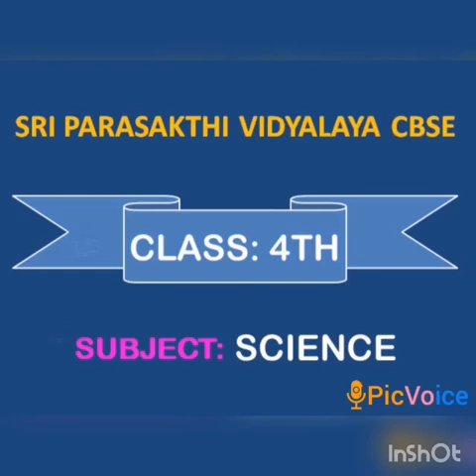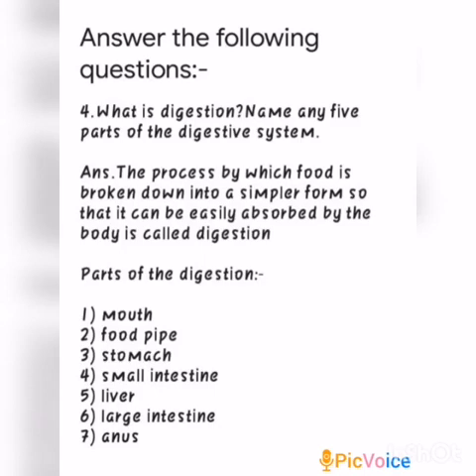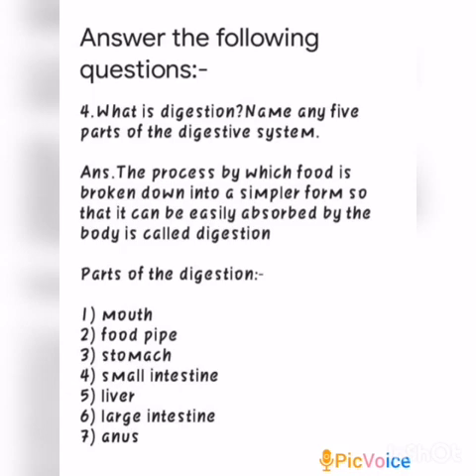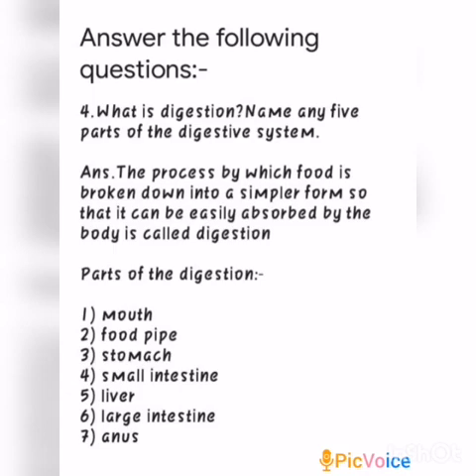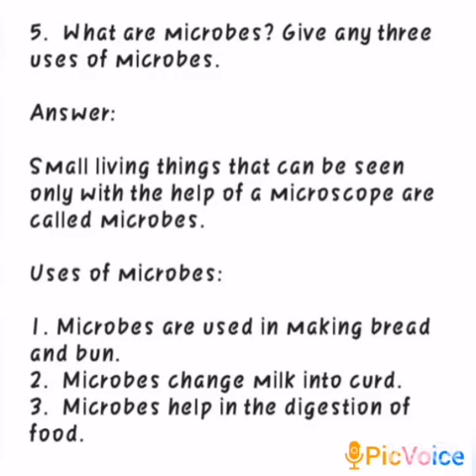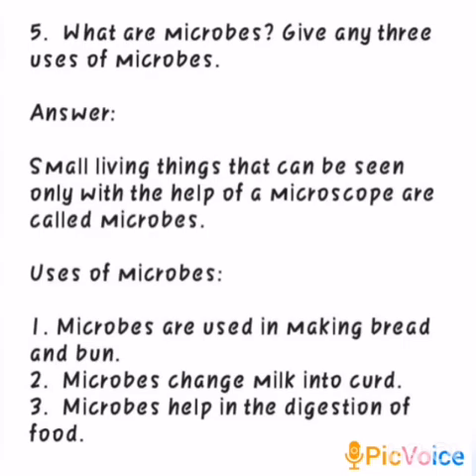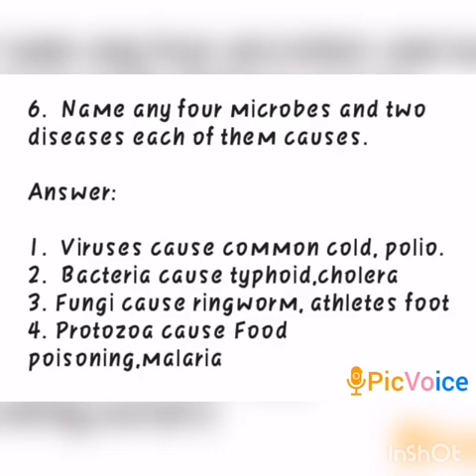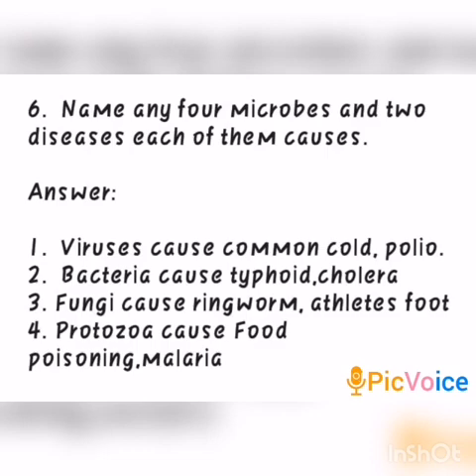SRI PARASAKTHI VIDYALAYA CBSE